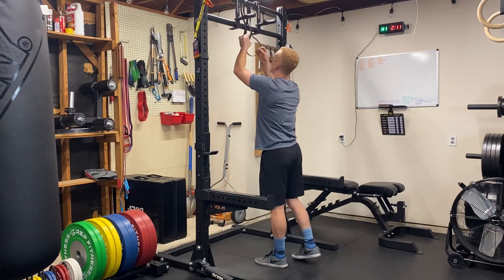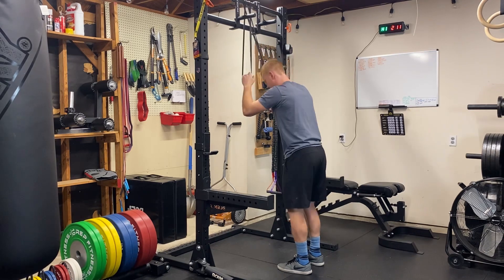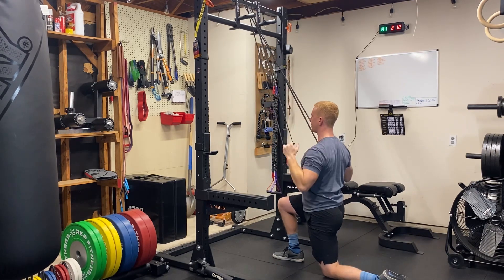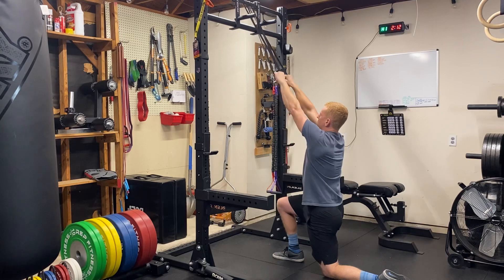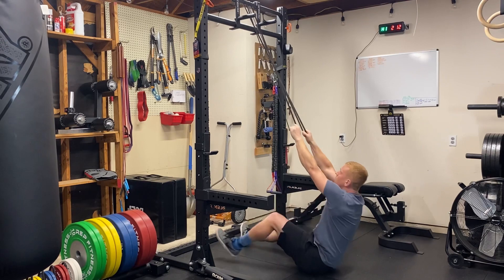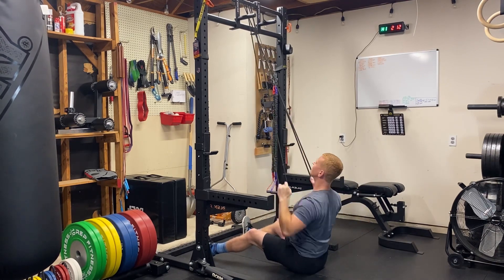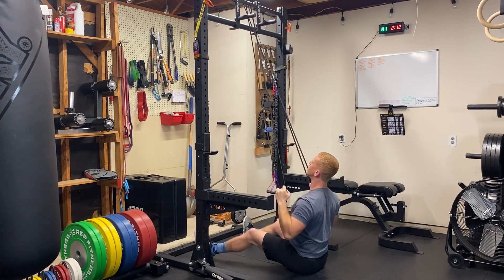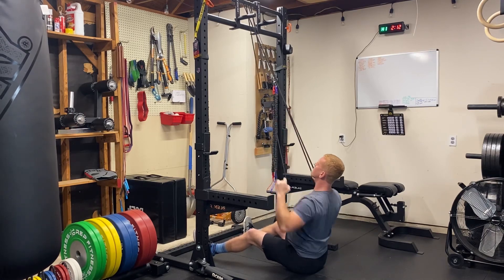The Band Pulldown - Exercise Technique | Virtual Team Fitness